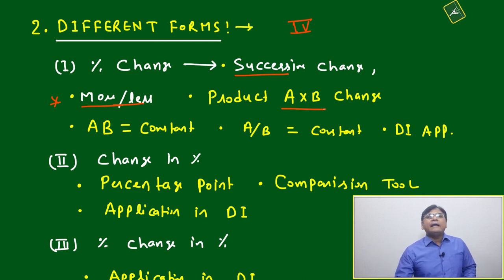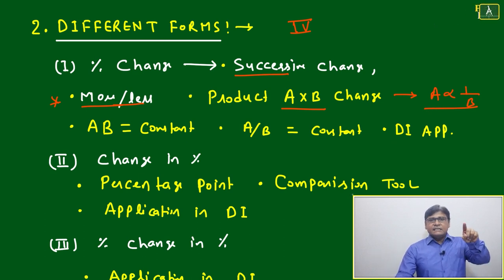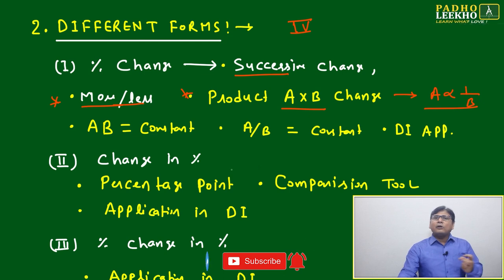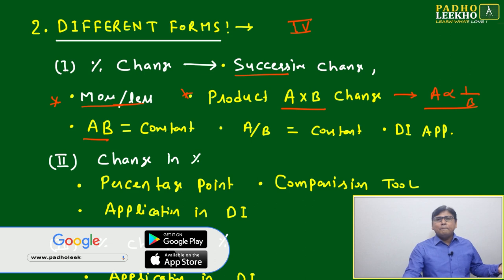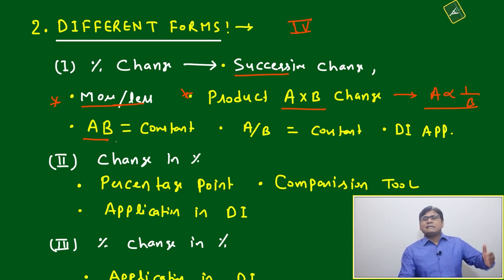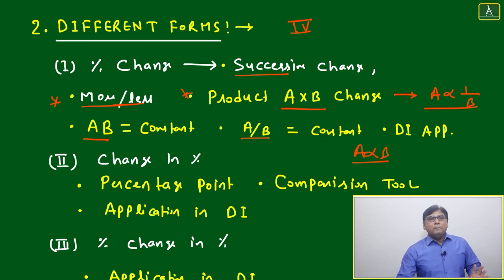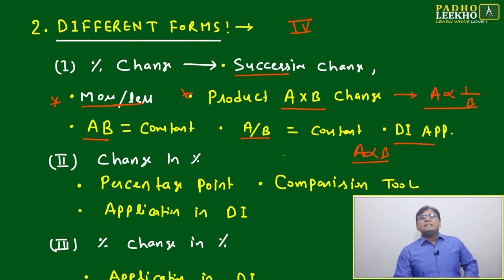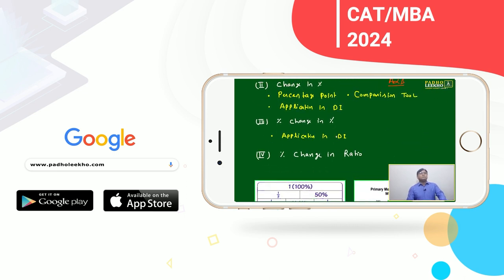CHANGE IN A & B (PERCENTAGE PART-4)ARITHMETIC-4 |CAT 2024 |CAT/MBA